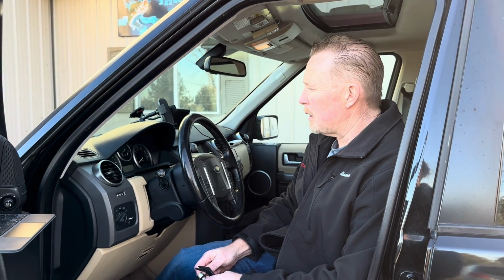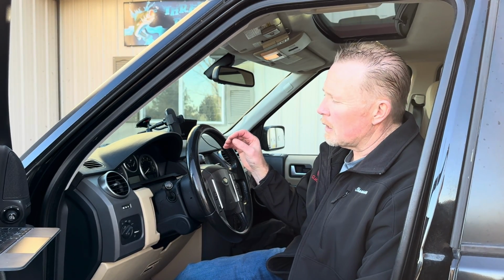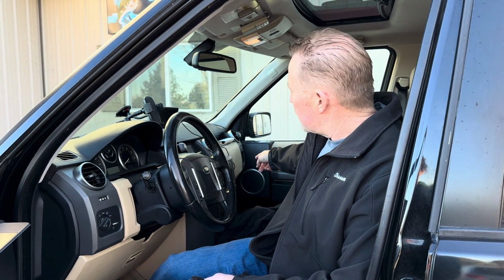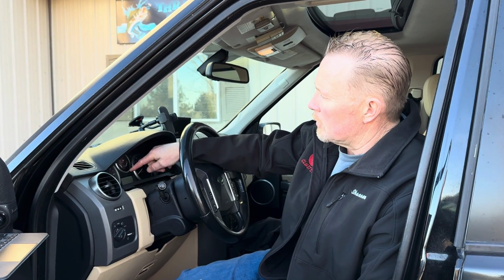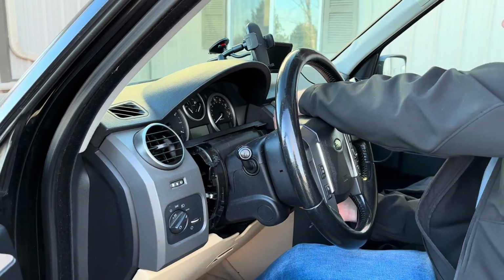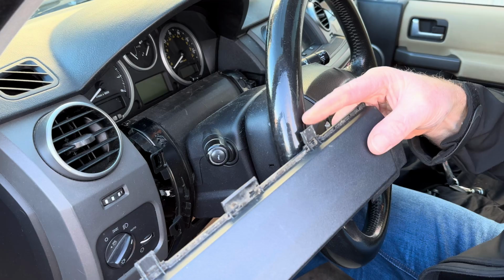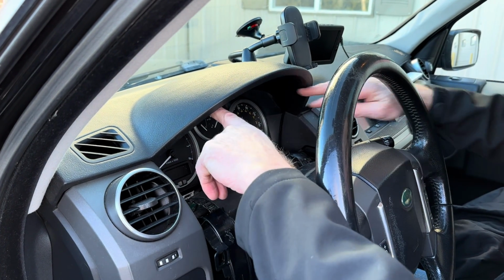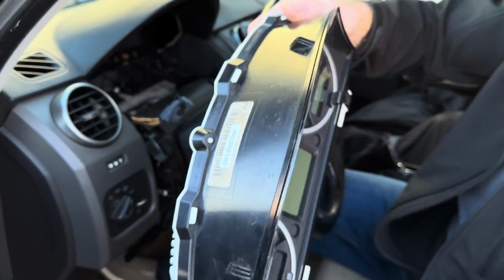Land Rover LR3 Instrument Cluster Removal Procedure for Repair Service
Video goes through the process of removal of the instrument cluster from a 2007 Land Rover LR3 but may be similar to the LR2 and Range Rover Models as well. A majority of the issues these can experience has to do with Serial Data problems related to medium and high speed CAN BUS and complete power loss of the cluster.
Some symptoms that are involved in the repair service include: no start, warning messages, doors that unlock and lock by themselves, no HVAC, hazard lights flashing, etc..

For further details on symptoms and repair service copy and paste the

NOTICE: The trim at the base of the cluster in front of the steering wheel is staked into the steering wheel shroud and in order to get it to sit completely flush when reinstalling you can use a small piece of foam double sided tape or use a hot glue gun to squirt some glue in the corners.

Email or call us with your questions and place orders through our website at CLUSTERFIX.COM since questions are generally not answered through YouTube comments.